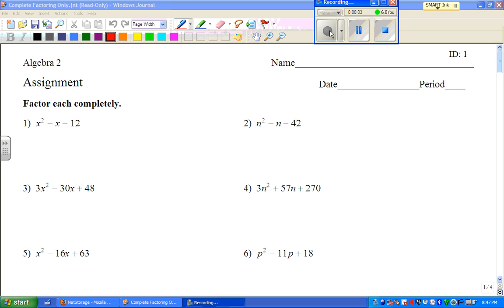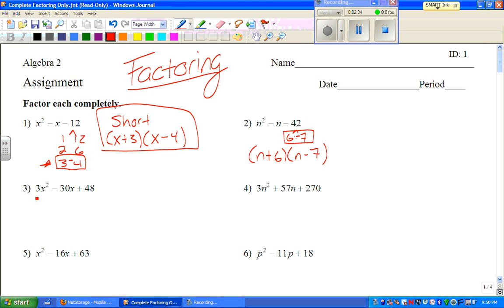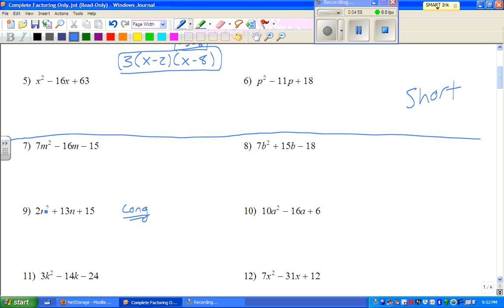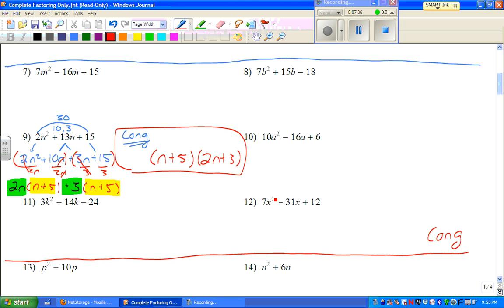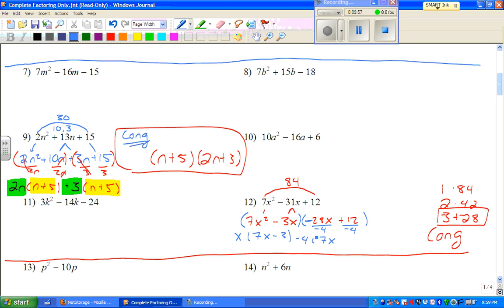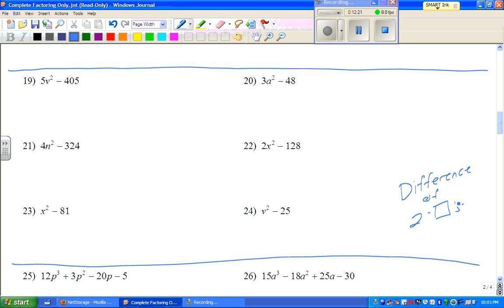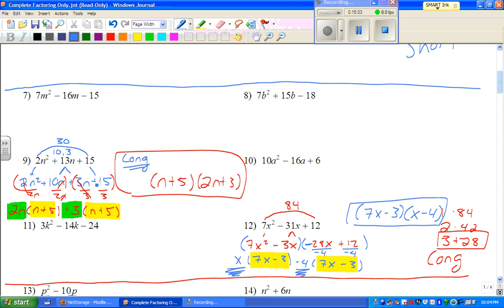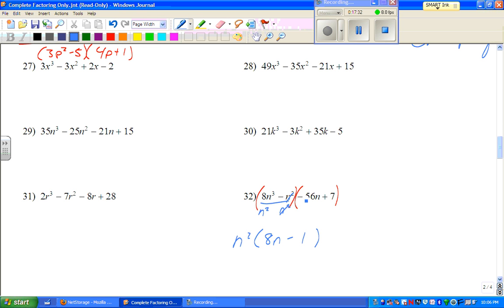5 3 Factoring Day 1